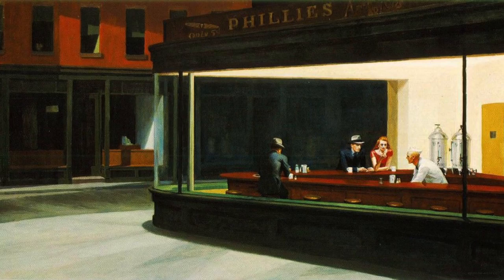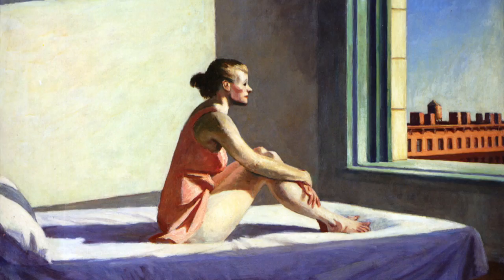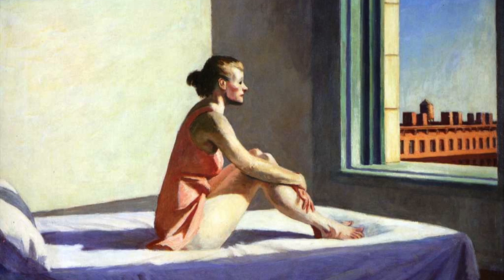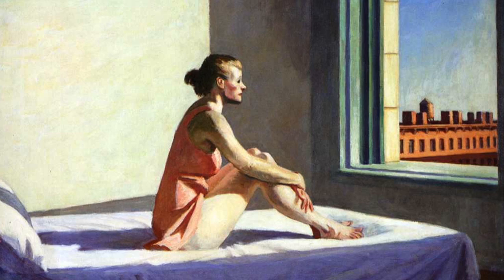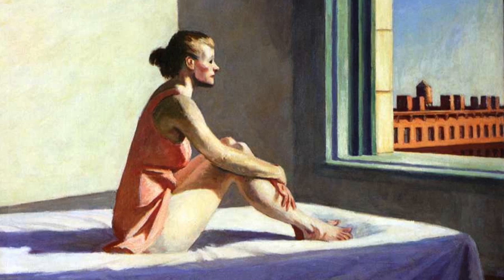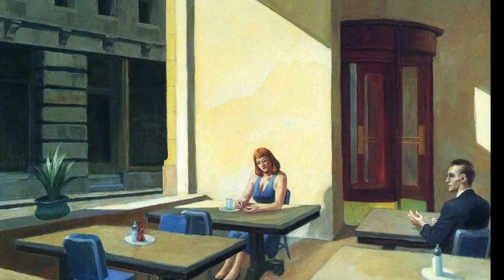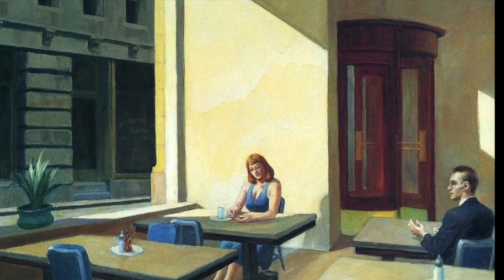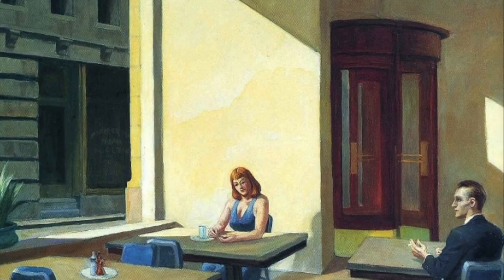Edward Hopper and E. M. Forster Study By Gabby and Alyssa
Mr. Allen's Class Period 3 AP Lang Edward Hopper and E. M. Forster Created By: Gabby and Alyssa